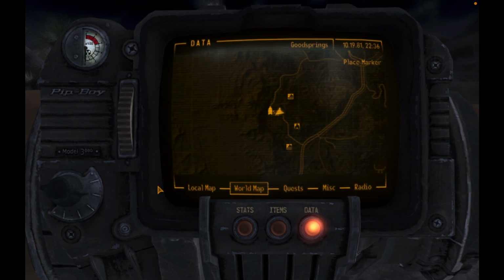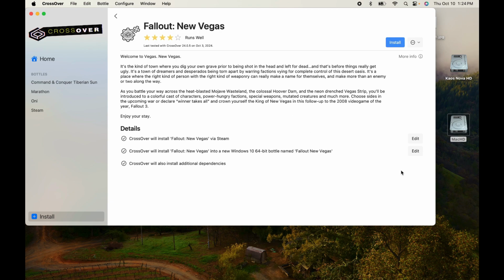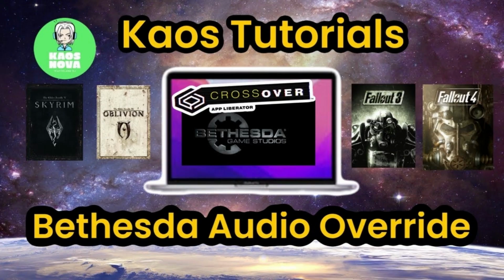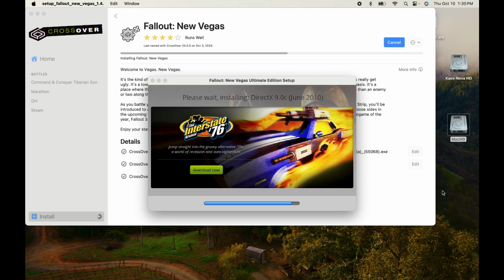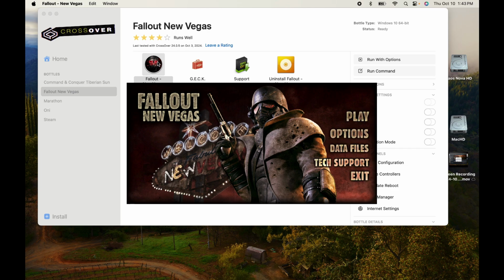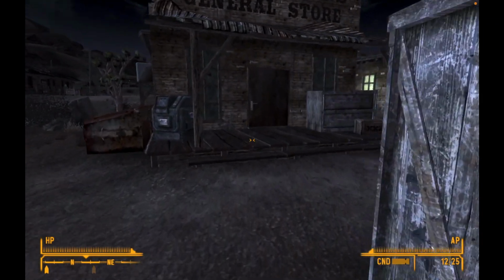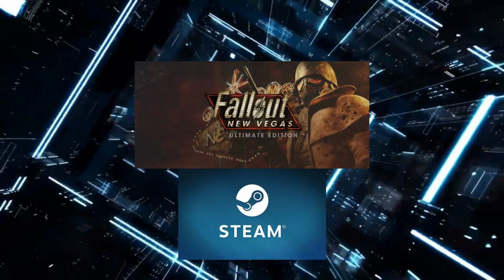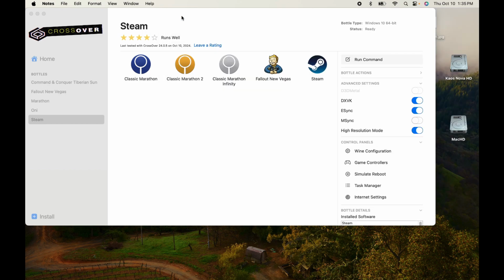MAC Gamers Rejoice! Playing Fallout New Vegas Has Never Been Easier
With popular demand on asking for how to run Fallout New Vegas on Mac OS, I finally decided to put together a guide for Fallout New Vegas on Mac OS, using the Steam Version as well as the GOG.com version.  This uses Codeweavers Crossover to get the game running.  Yesterday was the 14th Anniversary of Fallout New Vegas being released!

Chapters

00:00 Start
02:00 GOG.com Version
09:55 Steam Version
13:07 Conclusion
16:12 End

Written Guide for Fallout New Vegas (Radio Kaos Blog)

=== Remain Up To Date on My Blog! ===
Kaos Nova Blog

===Credits===

Codeweavers Crossover

Other Channels

Spare Keywords
Kaos Nova
Kaos Nova Store
Kaos
Radio Kaos
Alita
Battle Angel Alita
Alita Army
The AlitaArmy
Kaos Nova Channel
KranberriJam